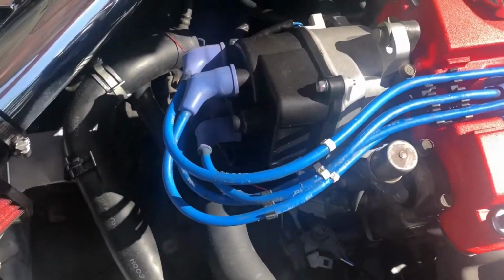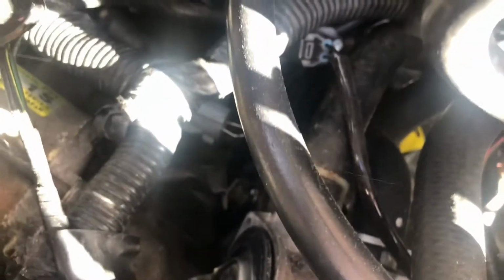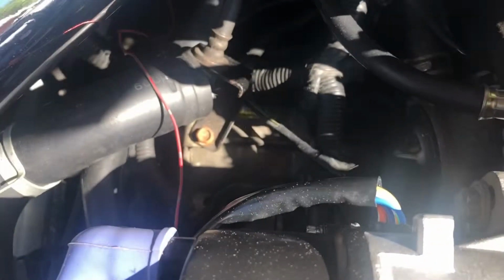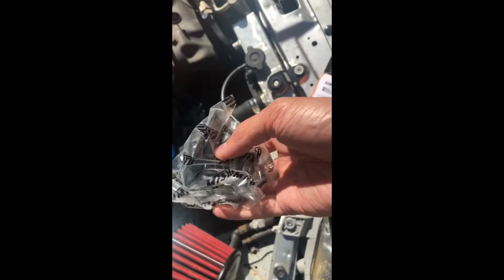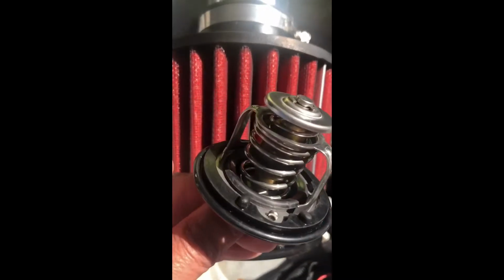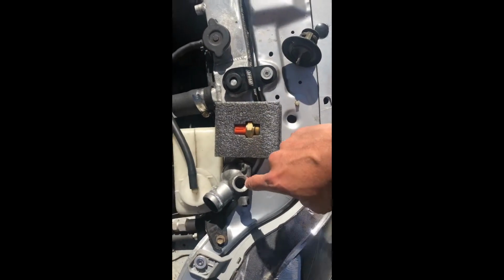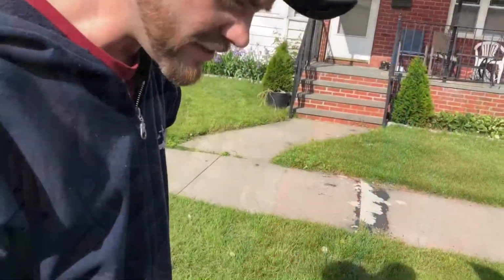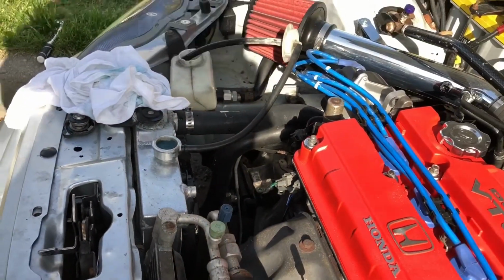B18 Thermostat and Fan switch install